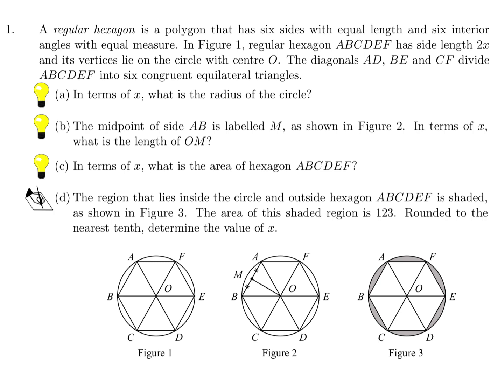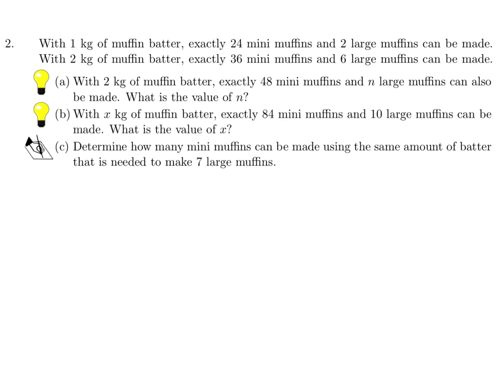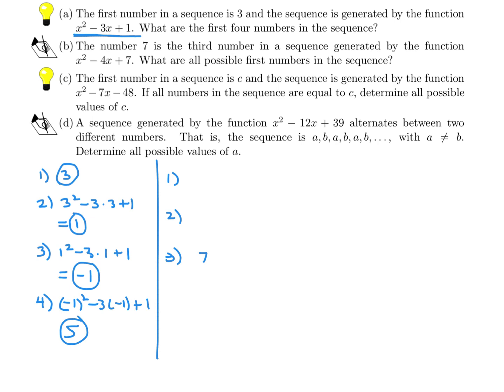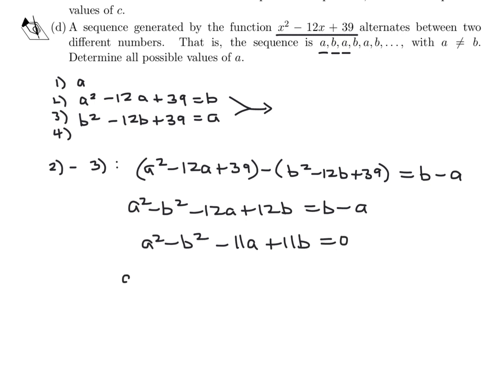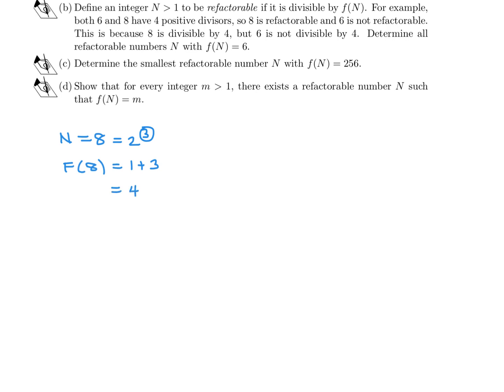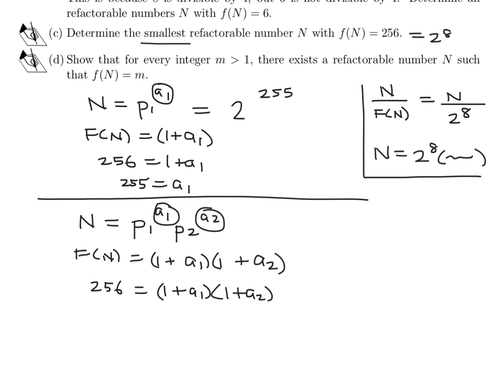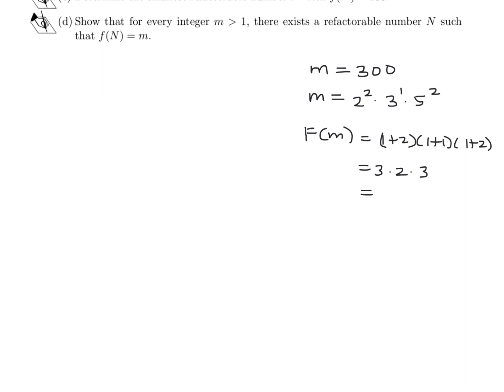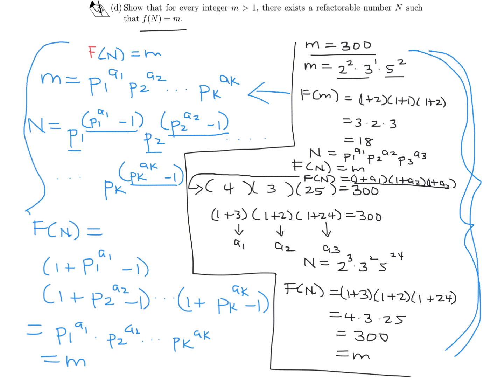2022, Grade 11, Hypatia Math Contest